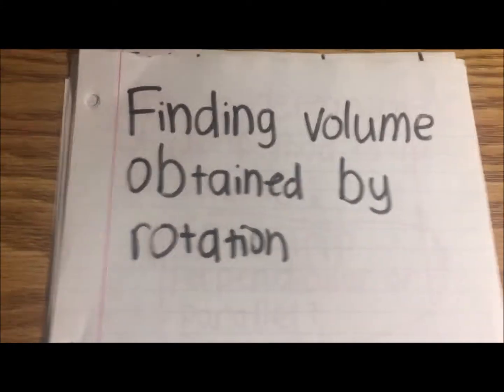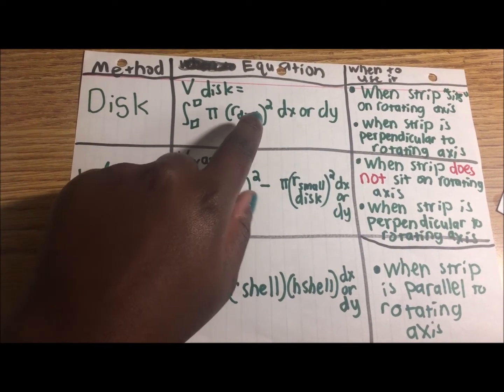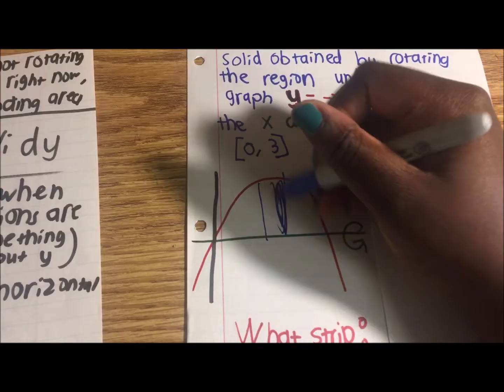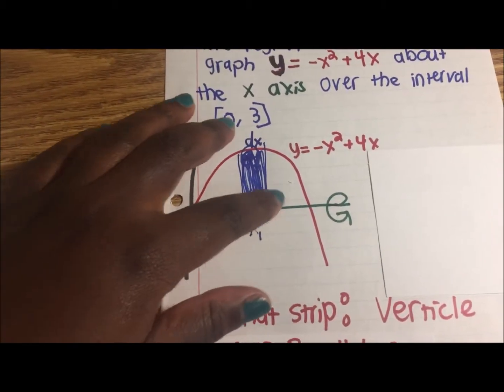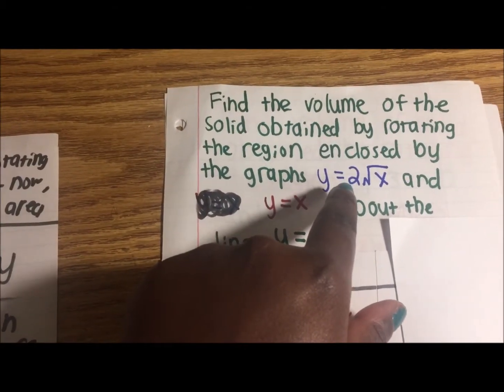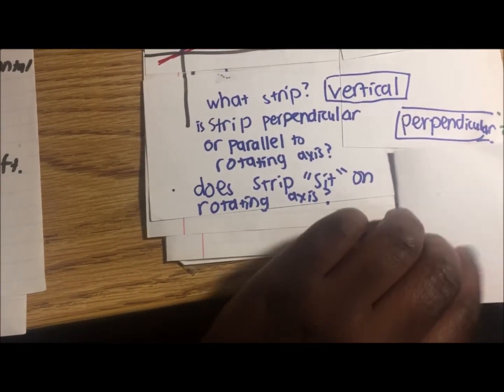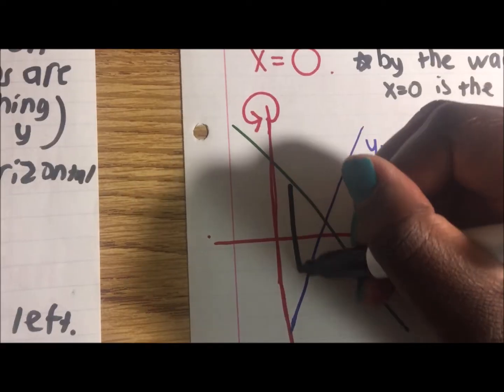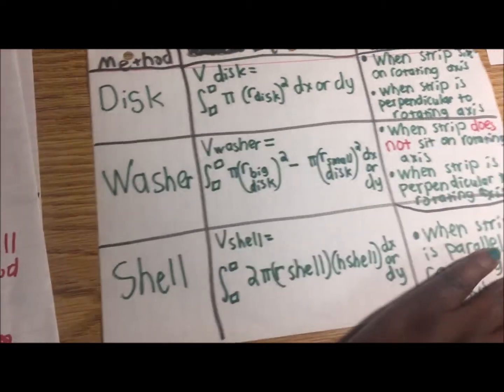The difference between disk, washer, and shell method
Here, I explain the difference between disk, washer, and shell method, and which scenerio you should use each method for.